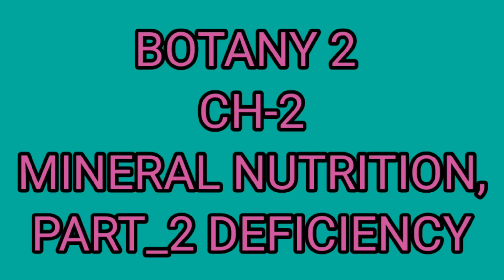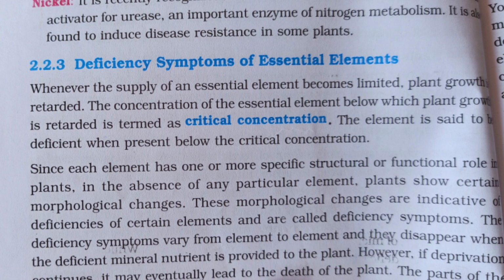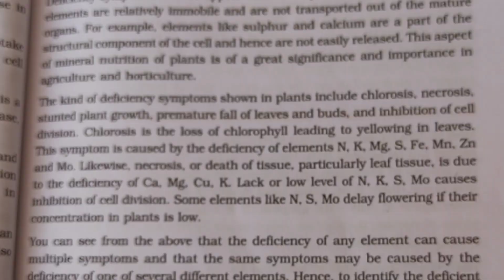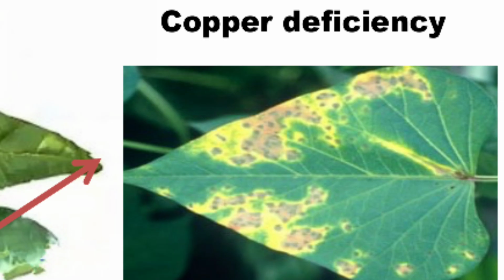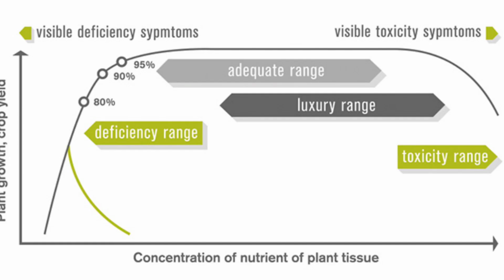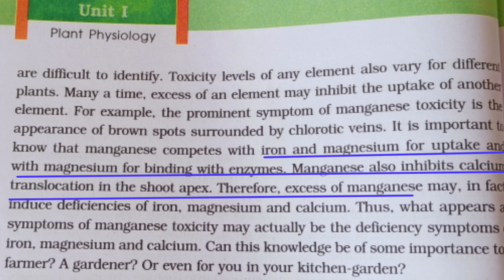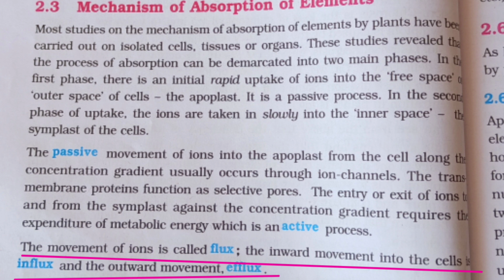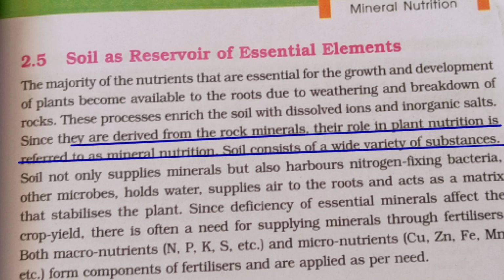BOTANY 2 CH-2 MINERAL TRANSPORT PART_2 DEFICIENCY NUTRIENTS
NEET AND EAMCET COACHING  Botany content